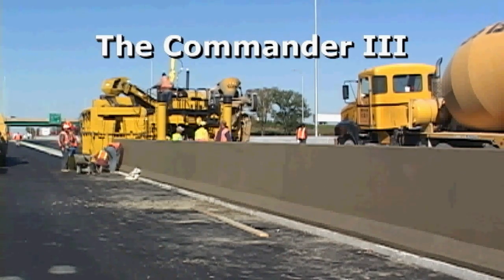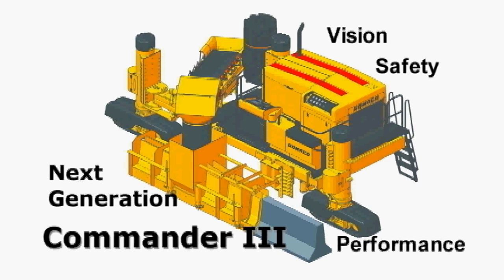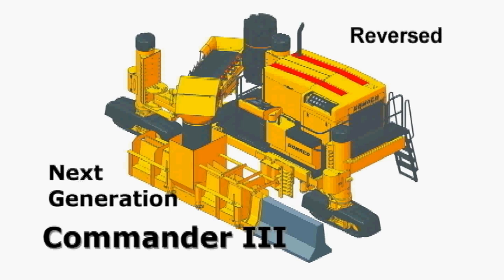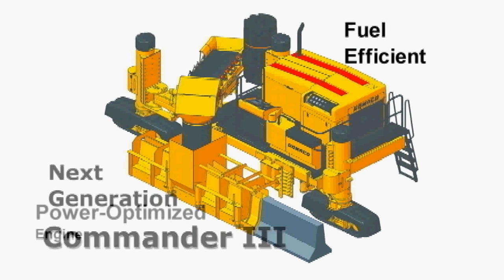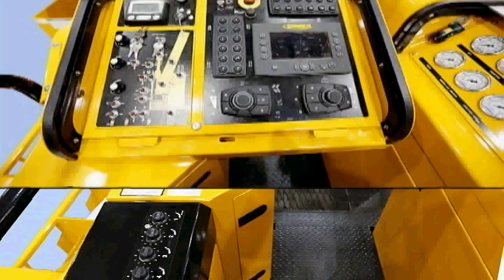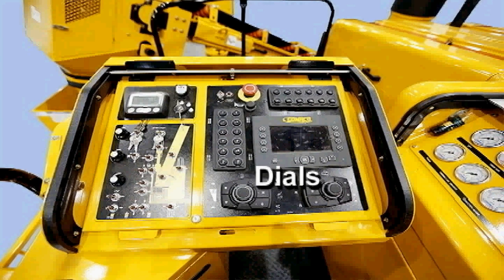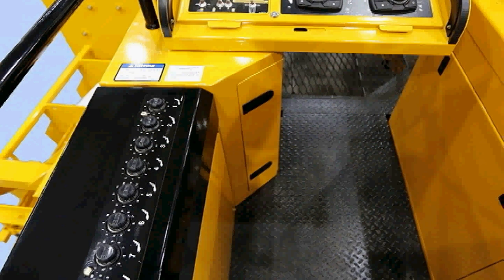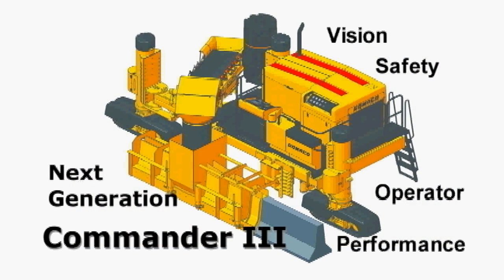GOMACO Next Generation Commander III Trimmer and Concrete Slipform Paver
The Commander III is the choice for concrete slipforming applications, such as monolithic sidewalk, curb and gutter, barrier, slotted drains, roll-over curb, parapet, and paving widths up to 20 feet (6.1 m) wide.